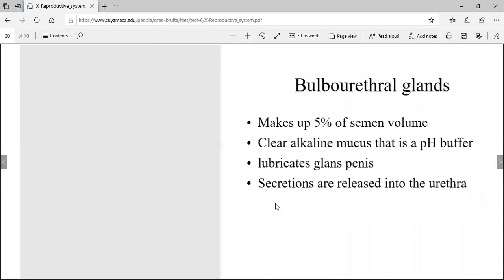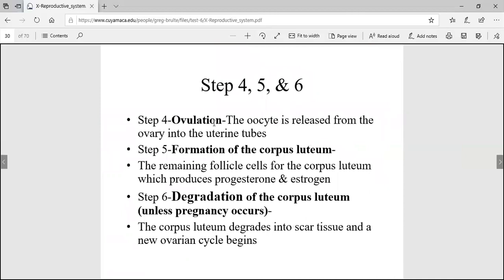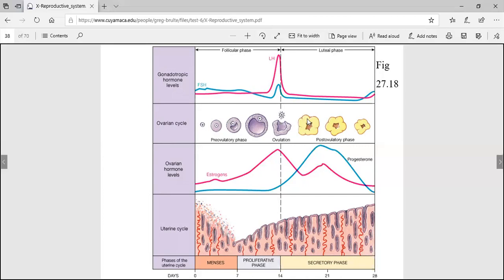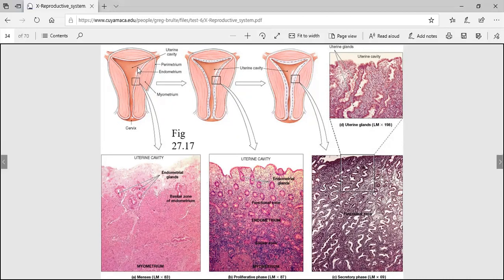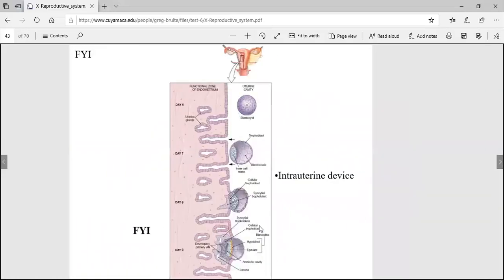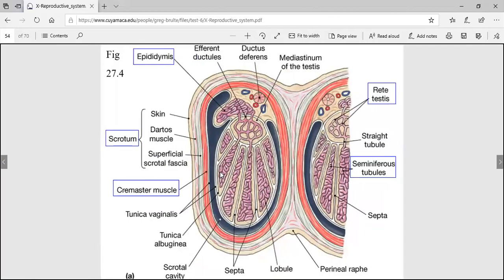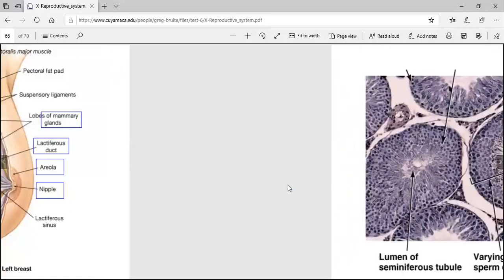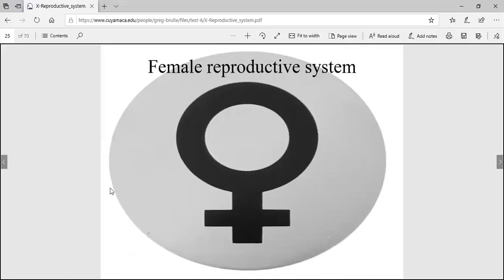Reproductive 2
Reproductive 2 Lecture